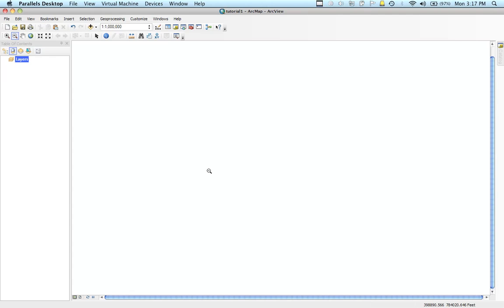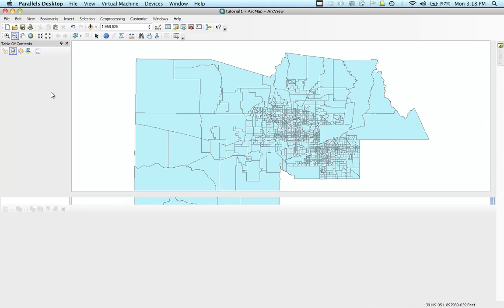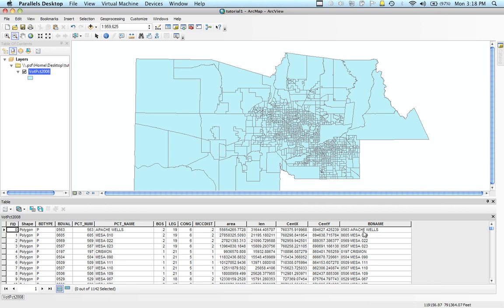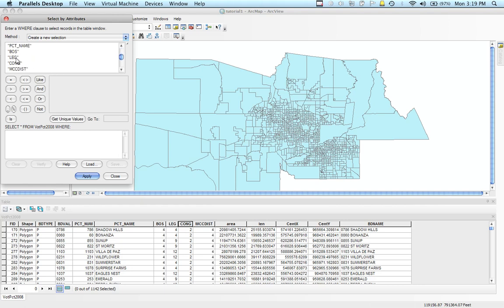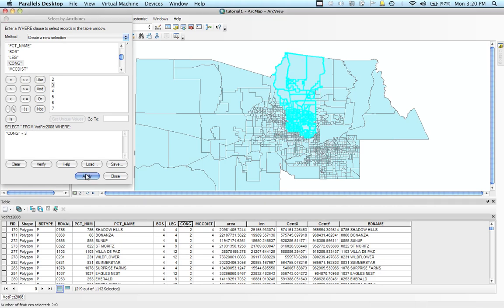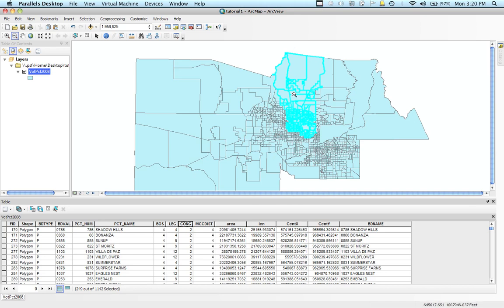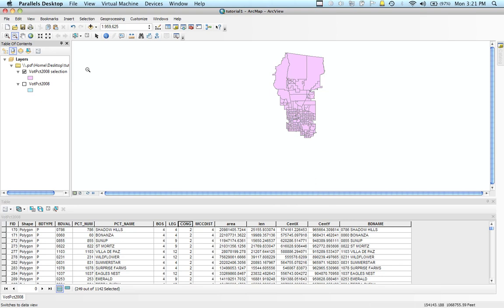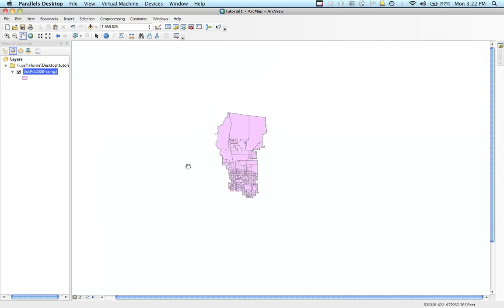How to extract a new layer from a Shapefile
How to extract a new layer from a shapefile using ArcGIS 10.